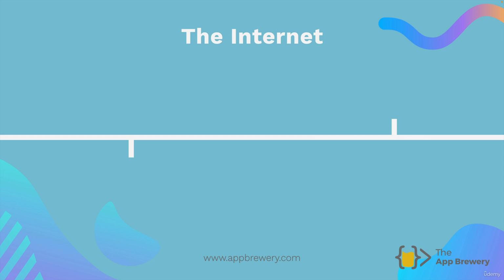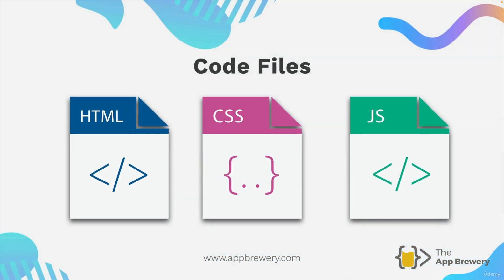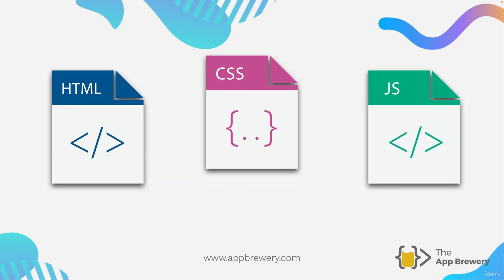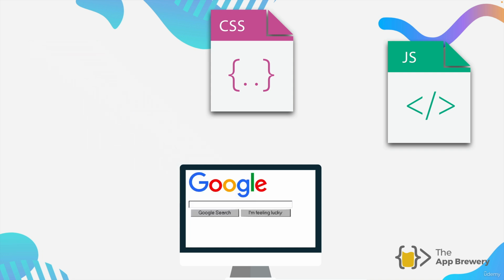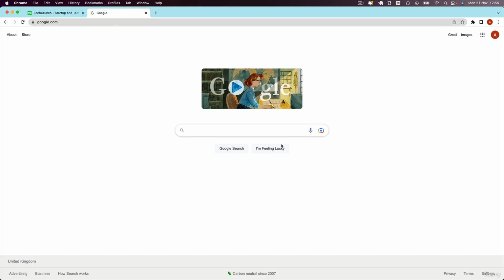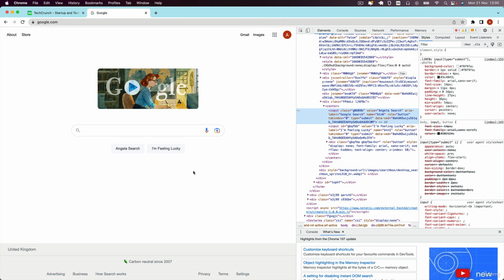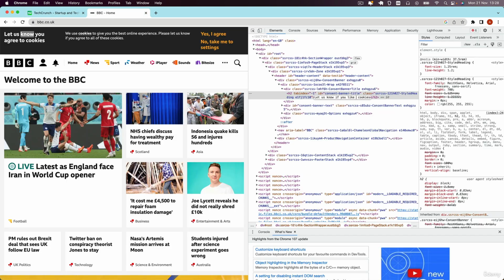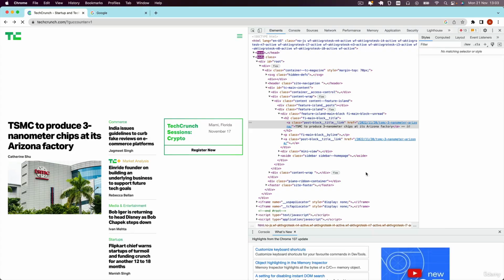Trang wed thực sự hoạt động như thế nào ?